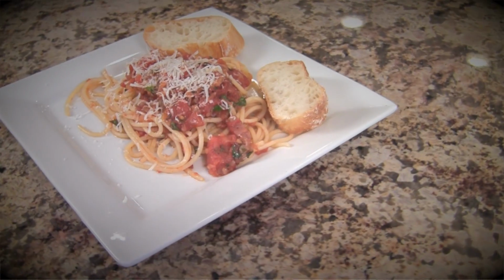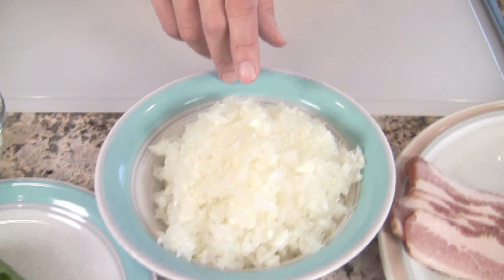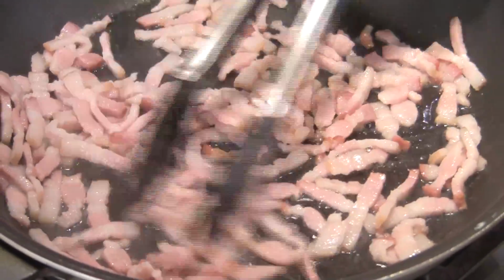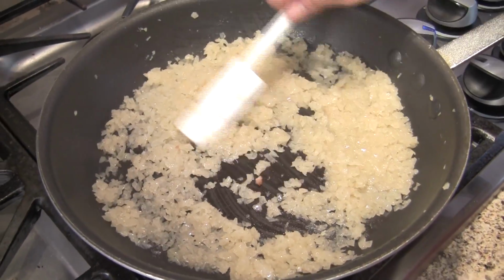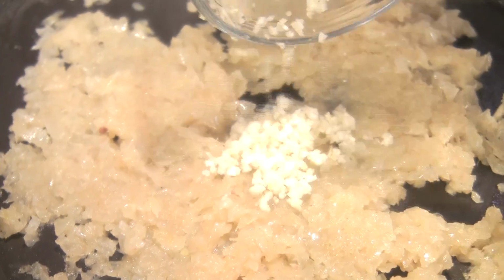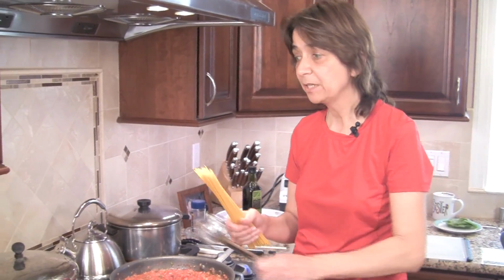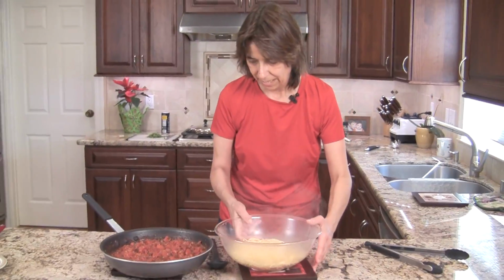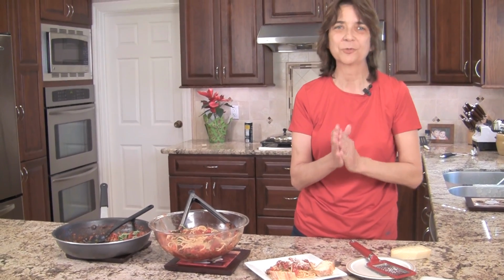My Pasta With Bacon Tomato And Onion. Simple Yet Delicious by Rockin Robin And Milo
Pasta with bacon, tomato, and onion plus garlic and basil, give this a delicious flavor. Meet adorable Milo fetching at the end too!  He is so adorable I had to put him in a video.

This dish is easy to make for lunch or dinner.  Make sure you use fire roasted diced tomatoes as they give it a better flavor.  There are some red pepper flakes for just a touch of heat.  I like to use just a little for that hint of heat.

This dish can easily be converted to gluten free by using gluten-free noodles.

Ingredients:
2 Tbsp. olive oil
1/4 cup red wine
3 small cans of fire-roasted diced tomatoes
fresh parmesan cheese
1/4 cup fresh parsley, chopped
1/2 tsp. dried rosemary
1/2 tsp. dried oregano
1 clove garlic, minced
1/4 tsp or less of red chile flakes
1 large yellow onion, diced
4 leaves of fresh basil, chiffonade
6 slices bacon
9 oz. spaghetti pasta

Directions:
Cut bacon into small pieces.  In a large frying pan over medium high heat, add the bacon and cook, stirring frequently until done. You may have to reduce the heat to low about half way through the cooking process.

Place the cooked bacon on a paper towel covered plate and keep warm.

Drain all but about 1 to 2 tsp. of the bacon fat from the pan. Add 1 Tbsp. olive oil to the pan and cook the onion over medium high heat.  After about 4 or 5 minutes reduce the heat to low and continue cooking the onion, stirring frequently for an additional 15 minutes.

Add the garlic and cook an additional 2 minutes.

Add the red pepper flakes and cook 30 seconds stirring constantly.

Add the tomatoes, rosemary, oregano, parsley, and the wine and bacon and stir to combine.  Simmer for  10 minutes while you cook the pasta.

Drain pasta and place it in a warmed bowl.  Add sauce to the bowl and toss.  Add the basil and toss again.

BTW, chiffonade is where you stack the basil leaves on top of each other so they are flat.  Then roll the leaves up tightly into a tube.  Thinly slice the basil tube on a slight angle. You end up with thin ribbons of basil.

Grate fresh parmesan over the pasta and serve with frech bread, and a glass of wine.
In this recipe I took a basic Amatriciana Italian recipe and ramped it up to my liking.
Bona petite!

Don't forget to watch to the end where you will see Milo and me.  I'm eating the pasta and Milo is playing fetch.  He's so cute!